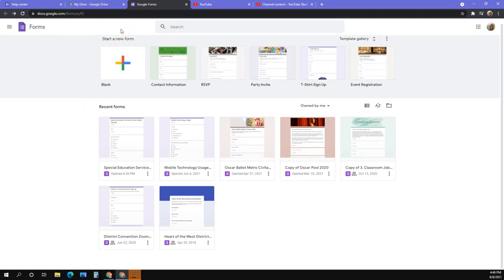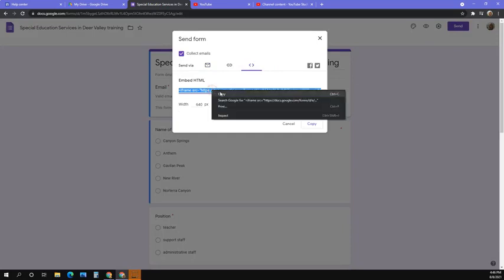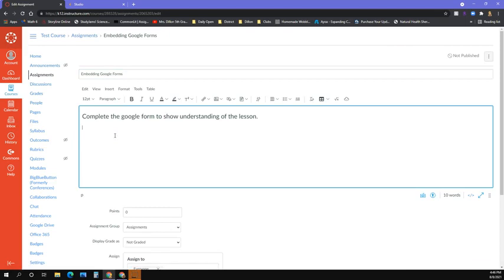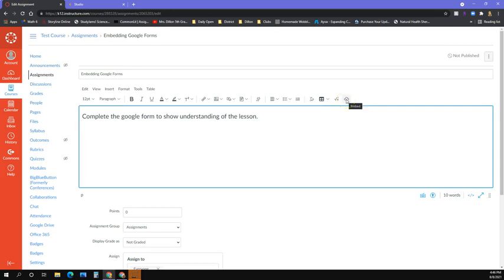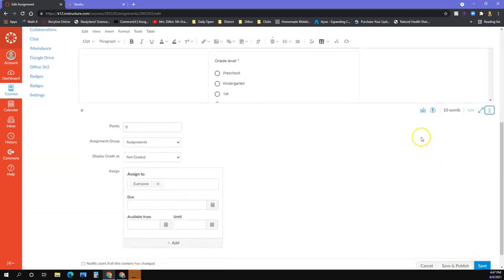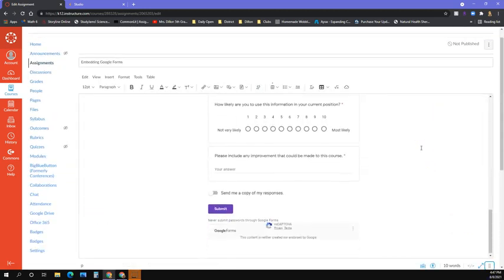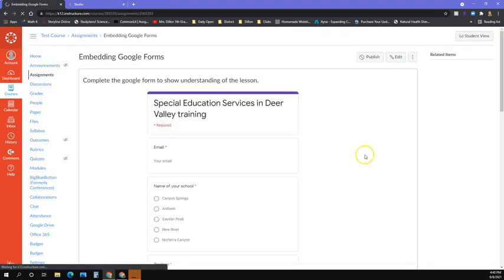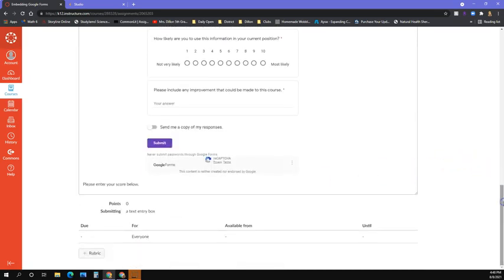Embedding Google Forms in Canvas